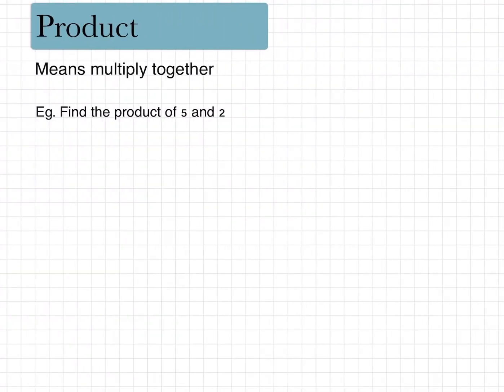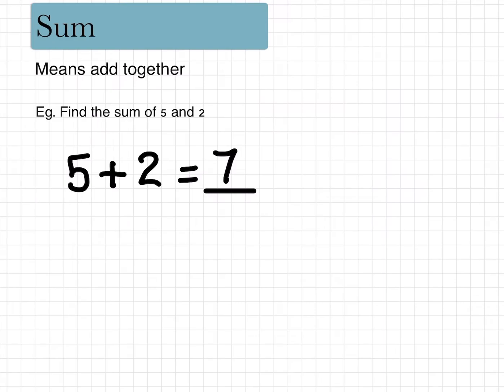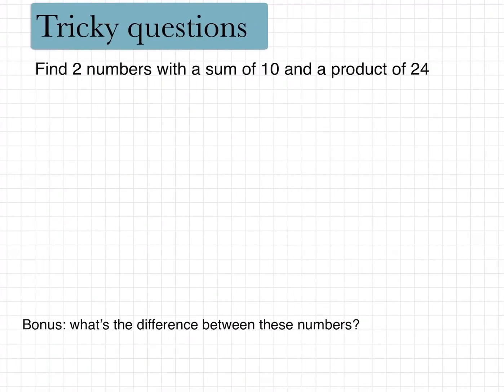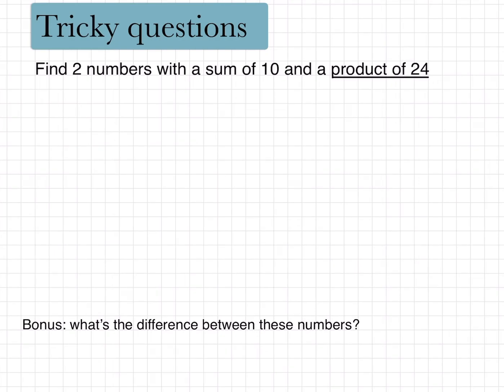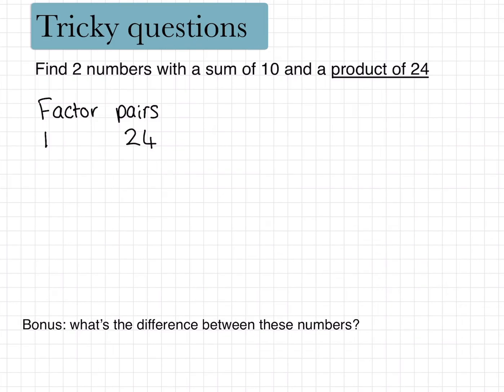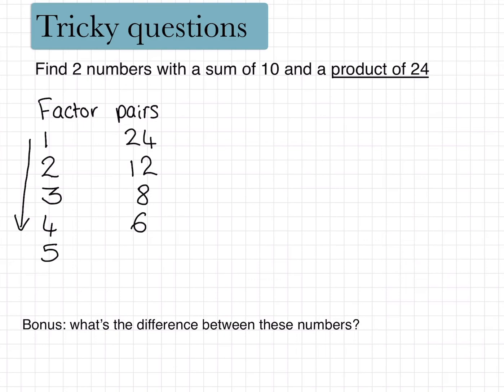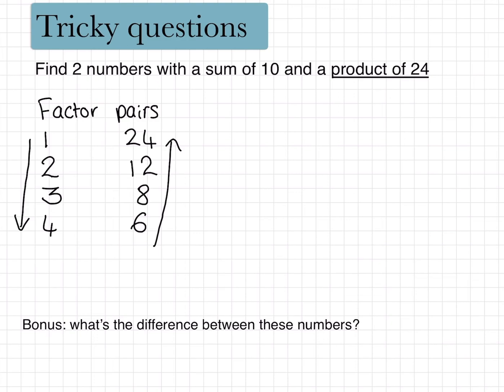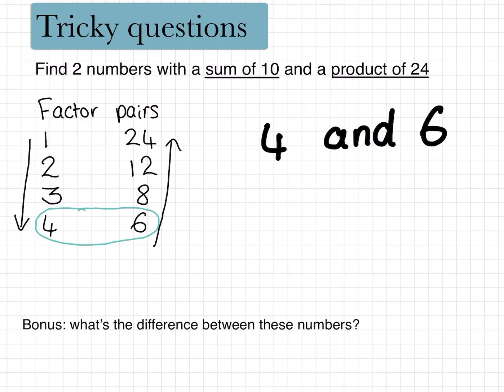Key Stage 2 Maths- Product, Sum and Difference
I hope you enjoy this tutorial from Primary to GCSE Tutoring

If you have any questions, please ask or if you'd like any other topics for Maths, Science or English... let us know, we'd be happy to help.